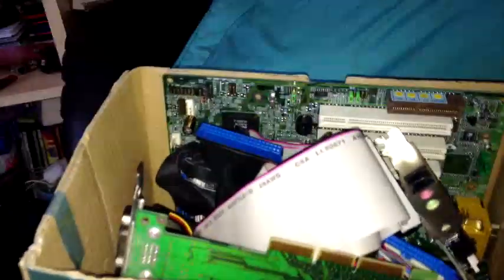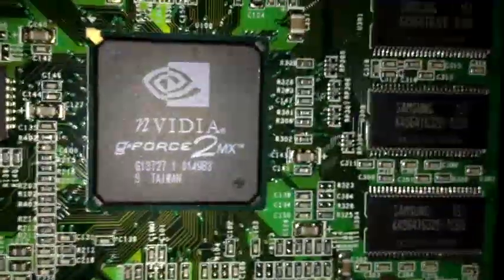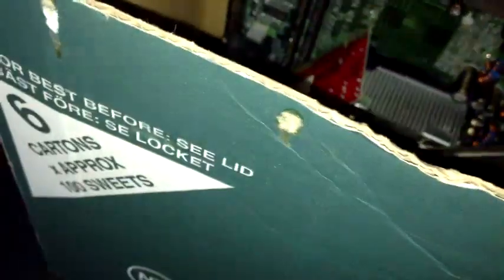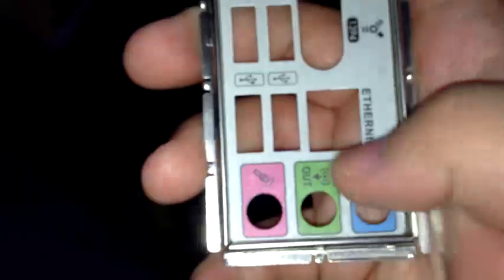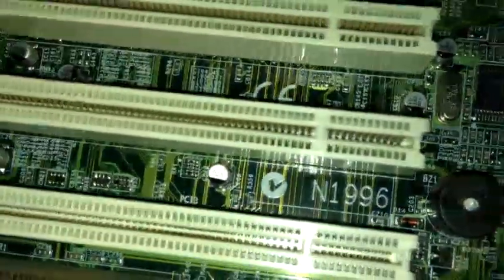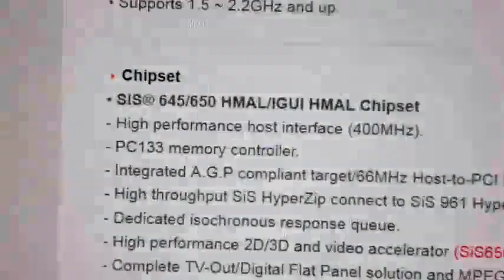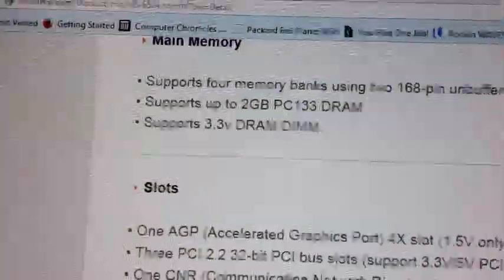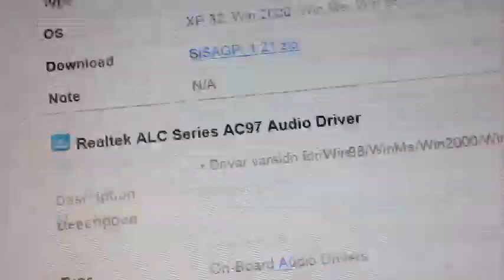Computer Parts from Freegle for a Pentium 4 Build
Pentium 4 PC Parts